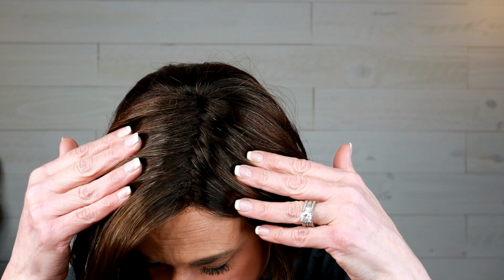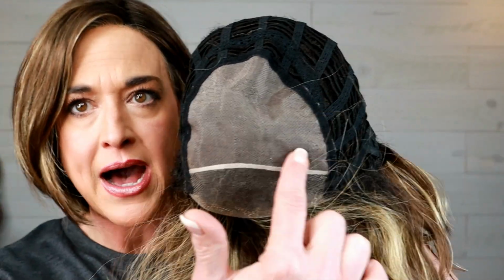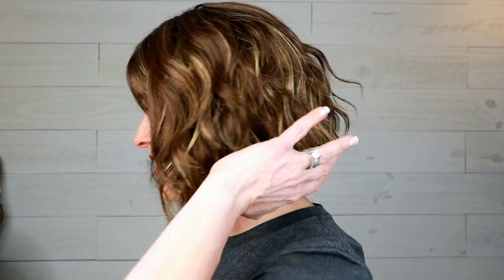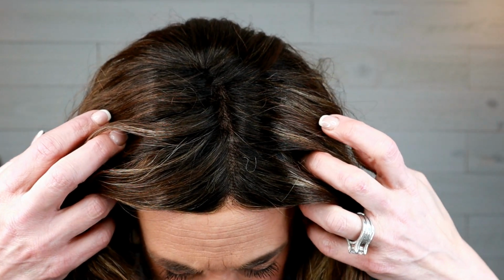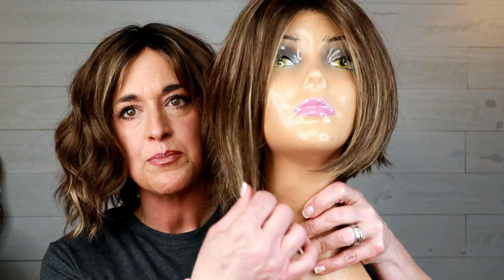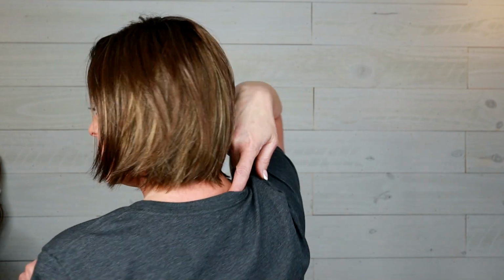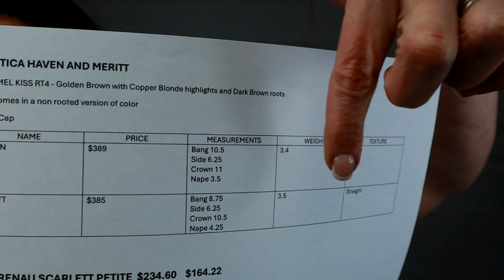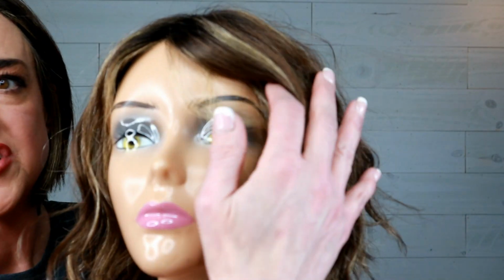Estetica Sister Style Comparison | Haven and Meritt in Caramel Kiss RT4 | STRAIGHT AND WAVY wigs!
Name Brand wigs sent me these two styles to review.  You can find them here and the code DENISE30 will save you 30%:

TIMESTAMPS:
0:00 - Intro
2:02 - Meritt
5:56 - Haven
8:17 - Comparison
16:58 - Inside Color
19:19 - Outside Color
20:03 - Comparison Pictures